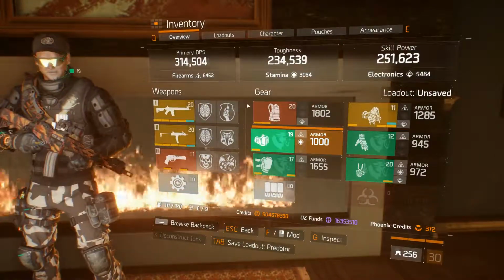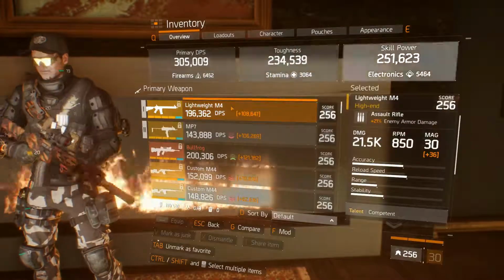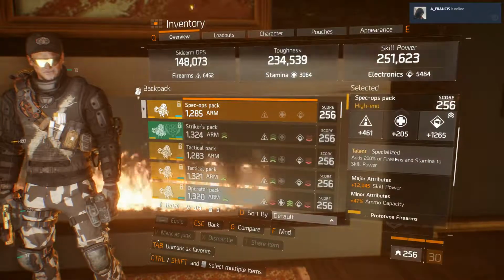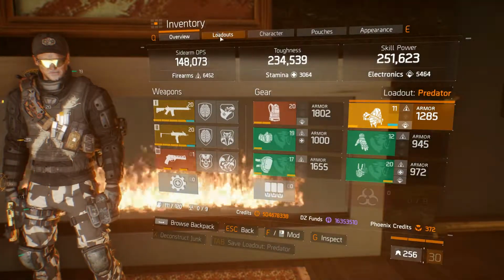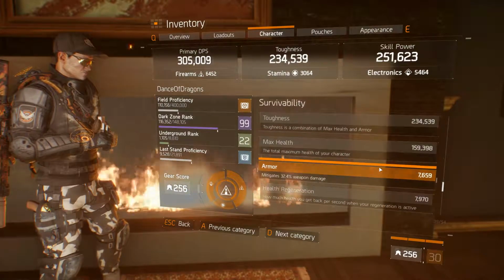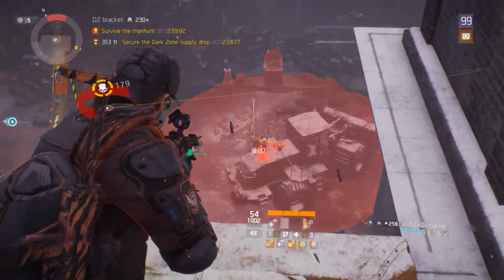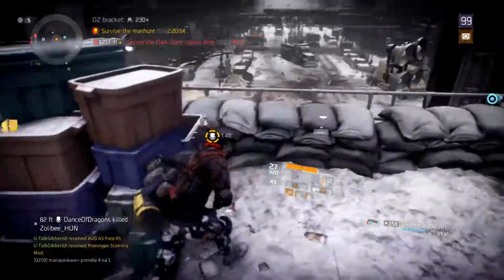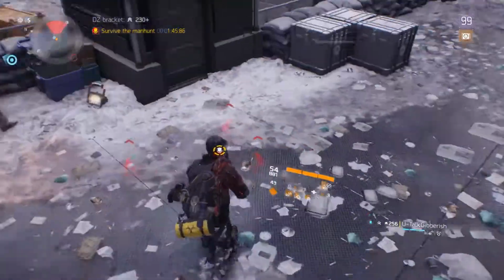Tom Clancy's The Division Predators Mark Hybrid Build & MH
MY PREDATORS MARK BUILD I HAVE A FEW BUT FOUND THIS ONE TO BE RATHER NICE